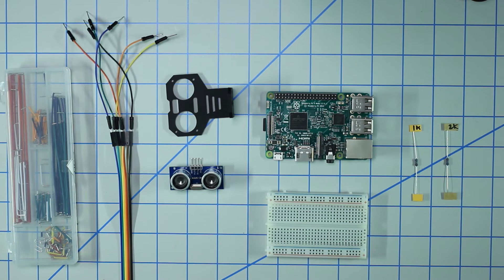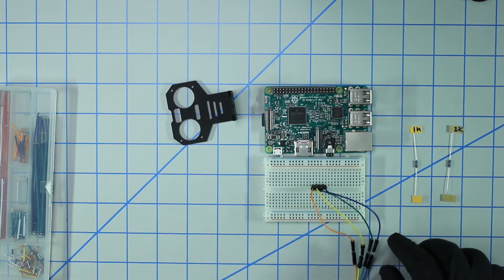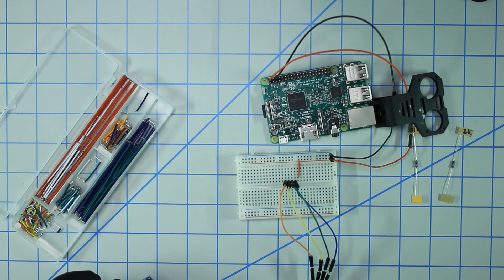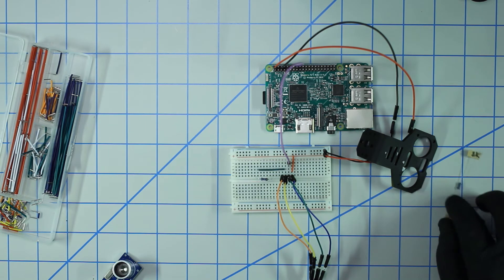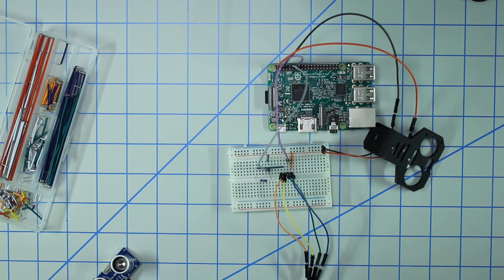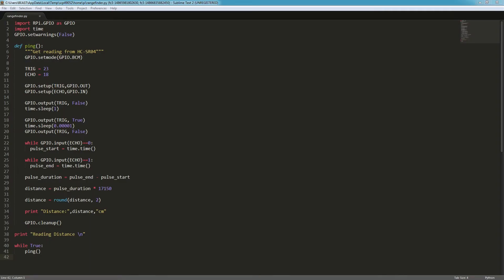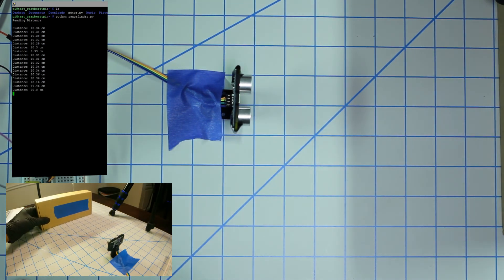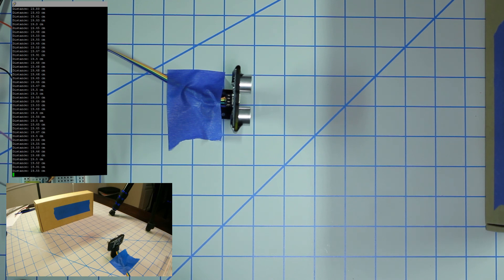HC-SR04 Ultrasonic Rangefinder (Raspberry Pi)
How to setup a HC-SR04 ultrasonic sensor with the raspberry pi.

Required Parts:
RPI 3 -
4 Amp Power Adapter
16GB micro SD -
120 pcs jumper cable:
HC-SR04 Sensors
Resistor Assortment
HC-SR04 Brackets (optional) -